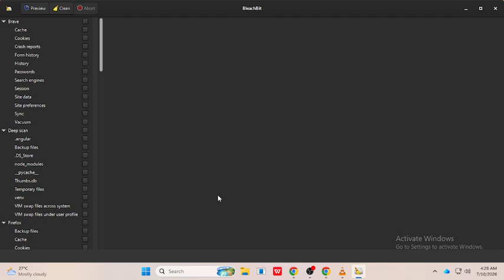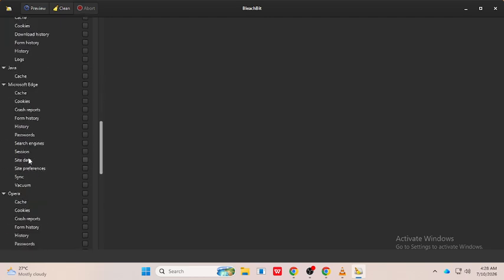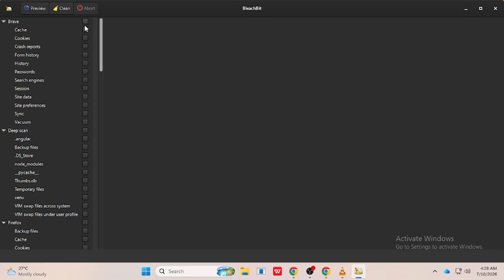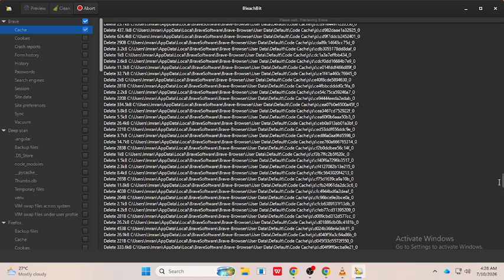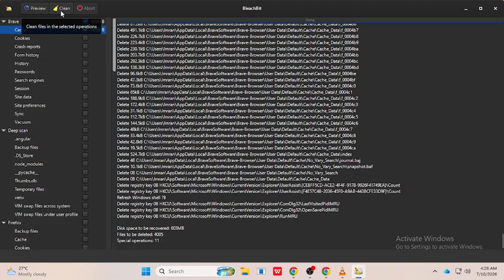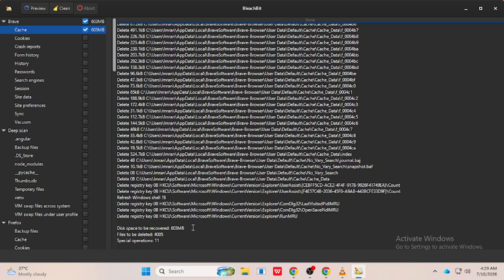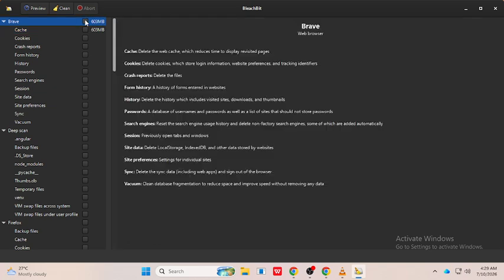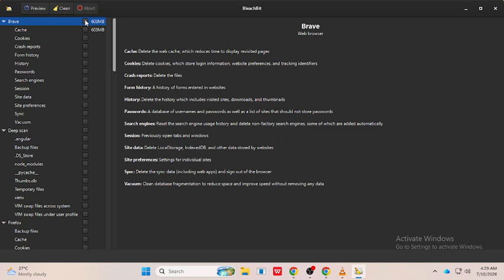How to Clean Junk Files with BleachBit Full Guide 2026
How to Clean Junk Files with BleachBit Full Guide 2026 is your complete beginner-friendly tutorial for using BleachBit to safely clean junk files and maintain an organized computer in 2026. In this step-by-step guide, you'll learn how to review available cleanup categories, preview files before cleaning, select the appropriate options, and remove temporary files, caches, logs, thumbnails, and other unnecessary data where applicable. The video explains what each cleanup category does, how to customize available cleanup settings, and how to use BleachBit responsibly to avoid accidentally removing files you may still need. You'll also discover practical productivity tips, best practices for routine system maintenance, and recommendations for regularly reviewing cleanup options to help manage storage space and keep your computer organized. In addition, this tutorial covers common issues such as cleanup failures, permission errors, files that remain after cleaning, unexpected cleanup results, or inaccurate storage estimates, explaining the common causes, step-by-step troubleshooting methods, prevention tips, and the expected outcome after applying the recommended solutions. Whether you're using Windows or Linux, this guide provides clear and easy-to-follow instructions for beginners. Platform compatibility with Mac, Android, iPhone, and web browsers is also discussed where relevant to clarify where BleachBit is supported. By the end of this tutorial, you'll know how to clean junk files confidently with BleachBit, reclaim valuable storage space, and maintain a cleaner, more organized computer throughout 2026.